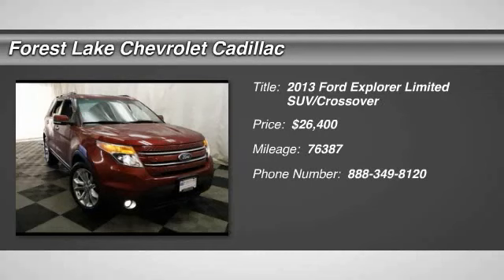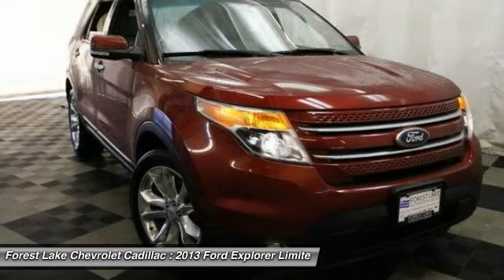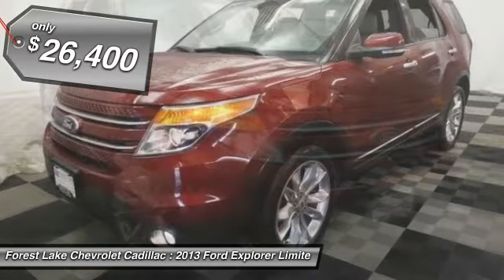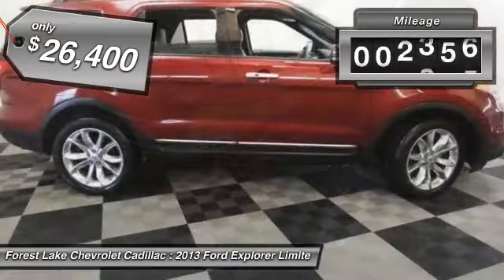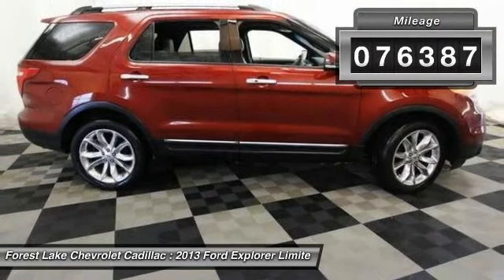2013 Ford Explorer Limited Forest Lake MN PC7980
2013 Ford Explorer Limited

Lifetime Warranty Included!, -Blind Zone Detection System-, -Rear Vision Camera-, -Power Rear Liftgate-, -Remote Start-, -Dual Sunroof-, -20 inch Crome Wheels-, -Bose Speaker system-, -Clean Carfax-, -Touch Screen radio with Hard Drive-, -3rd Row Seating-, -Trailer Tow-, and -Navigation-. Explorer Limited NAV/ROOF 20 INCH CHROME WHEELS, 3.5L 6-Cylinder DOHC, AWD, Maroon, and Charcoal Black w/Perforated Leather-Trimmed Bucket Seats. Lifetime Warranty Included at no cost to you! brbrThis 2013 Explorer is for Ford lovers who are searching for a premium SUV fully-loaded with amenities. All the bells and whistles. Consumer Guide praises the quietness and ride of Explorer. brbrWhen you buy from Forest Lake Auto Group you have the comfort of knowing that every one of our front line ready vehicles go through our extensive inspection process by one of our certified technicians and if they do not pass we will not offer them for sale as a front line car.  Why Buys!! Each one of our front line ready vehicles sold come with the following.Two keys with every vehicle Full tank of gasFull inspection done on every vehicleTwo day 200 mile return policy- ?love it or leave it?Guaranteed alternate transportation or loaner for all service customersWE MAKE BUYING EASY!!!  Great Selection, Upfront Pricing, Free Trade Appraisals, Plus we will give you estimates on Financing and warranties, and we do it all with your time in mind! All online prices include a $1000 online discount. They also include $500 trade bonus discount and a $250 finance bonus discount.When you stop in make sure you let our salespeople know that you have seen the vehicle online so you can get the online pricing.